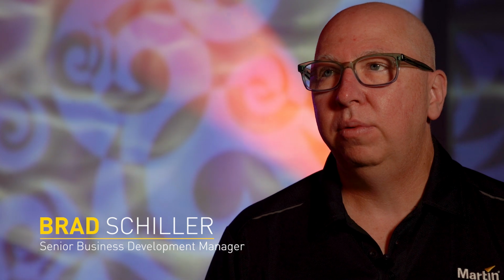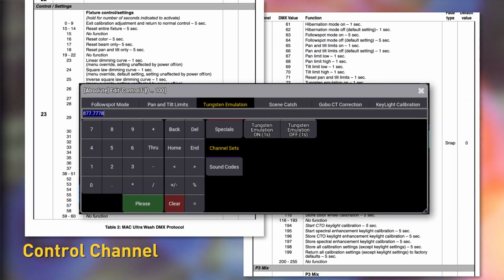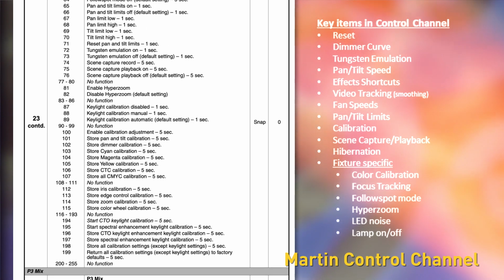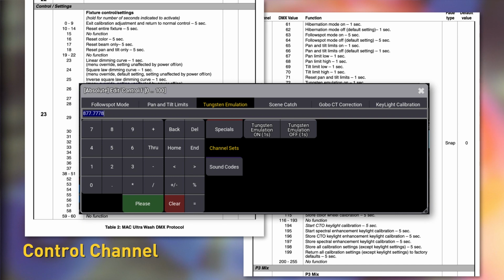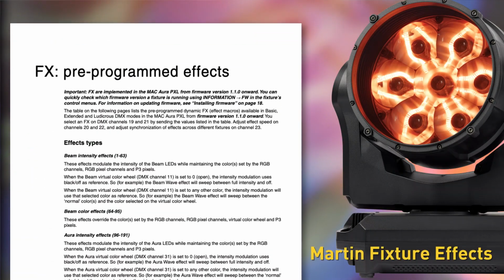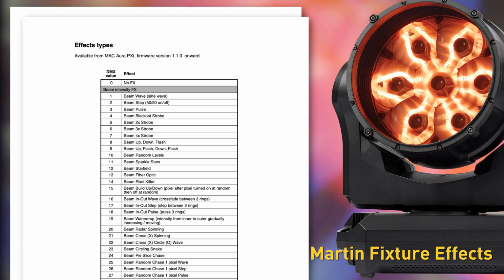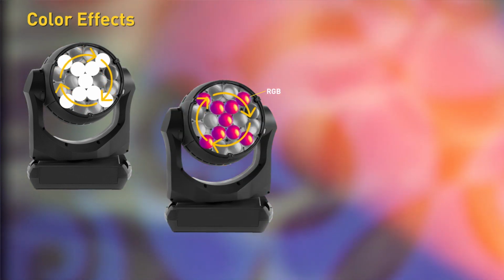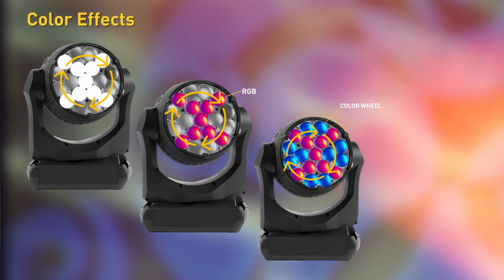Martin Tech Talks: Maximizing Fixture Programming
In this Martin Tech Talk, Brad Schiller, Senior Business Development Manager, shares deep insight on programming strategies to maximize Martin fixtures to their full potential.